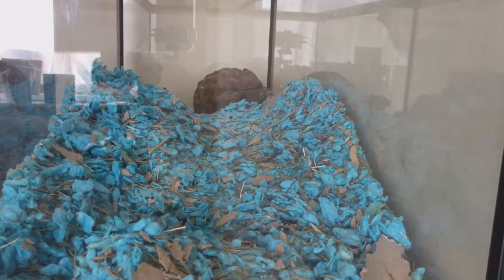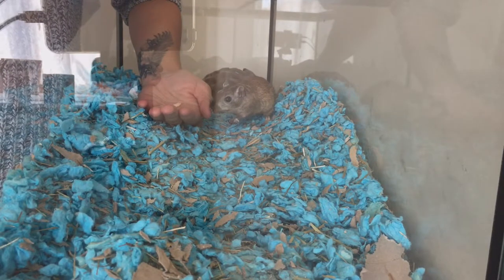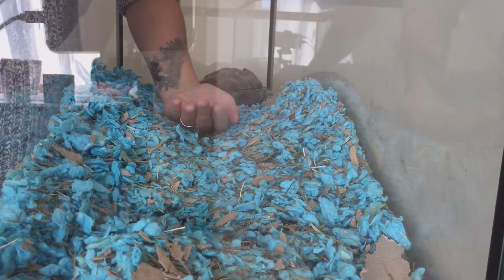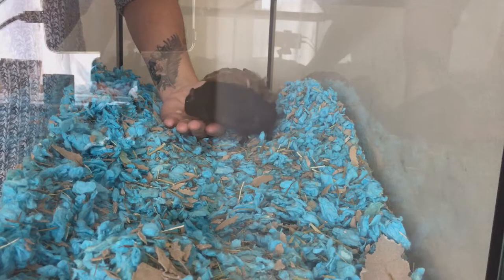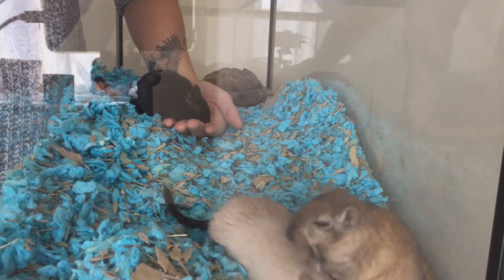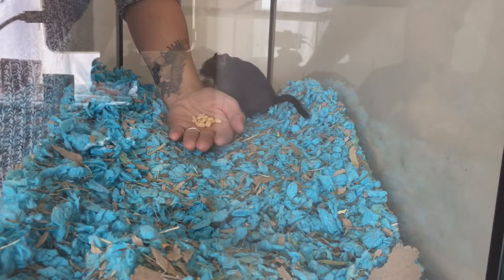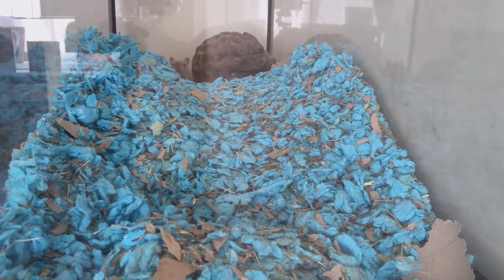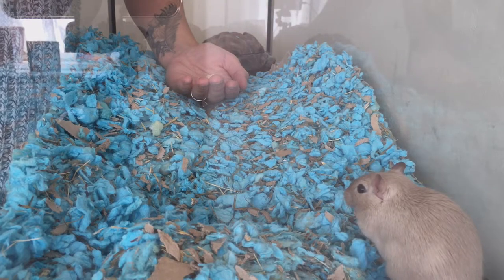Hand Taming Gerbils (part 1)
Hi guys,

Welcome to Luna’s Life.  Today I’m going to show you how I begin hand taming the boys using treats and consistency.

This is not an over night 5 minute job, it takes lots of repetition and patients.  I will make sure I upload more videos like this to show their progress for those interested in following the boys journey with me.

Bye for now xoxo

Sand Bath

Metal Food Bowl

Wooden Ledge

Timothy Hay

Chew Sticks and Balls

Fruit Flavoured Wooden Chews

Coconut Hide

Wooden Wheel

Plastic Wheel

Flying Saucer

Food
Beaphar care+ Gerbil
Natures Touch Gerbil

Please Note:  I am a participant in the Amazon services LLC Associates programme.